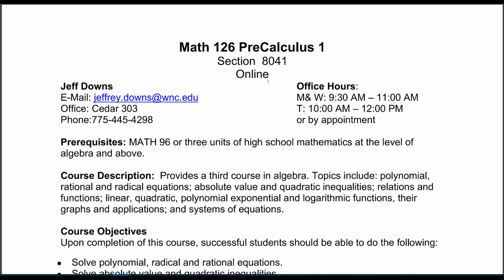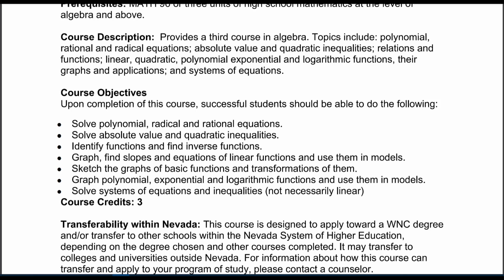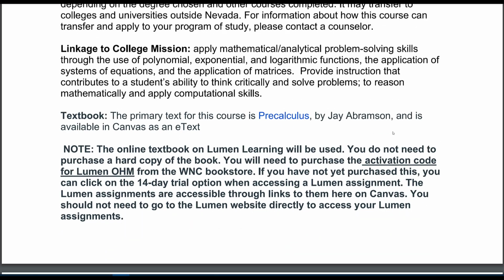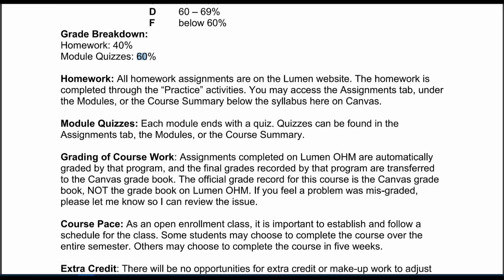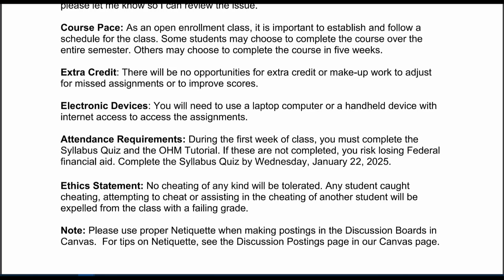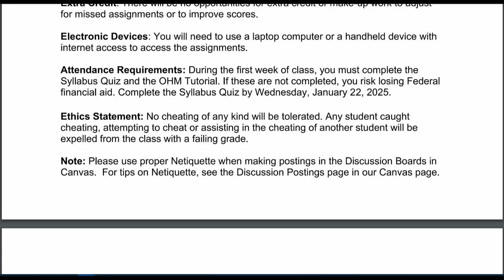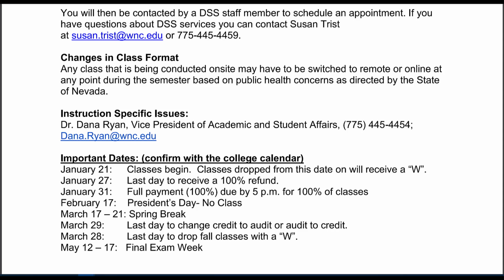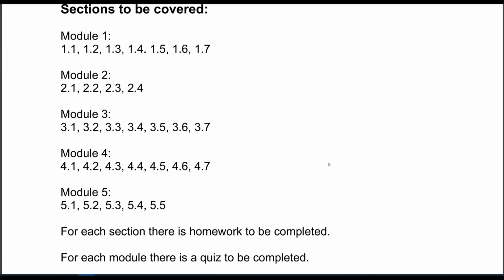Math 126 8041 S25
Here is the syllabus video for Math 126 8041 S25. I list important dates for the college at the end of the syllabus. These dates should be confirmed for the course and tend to apply to full term classes.